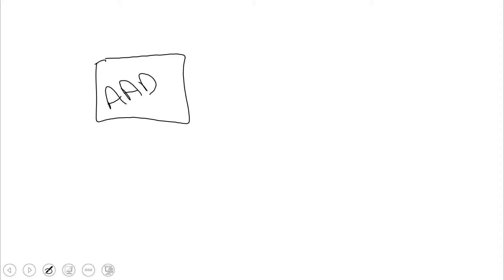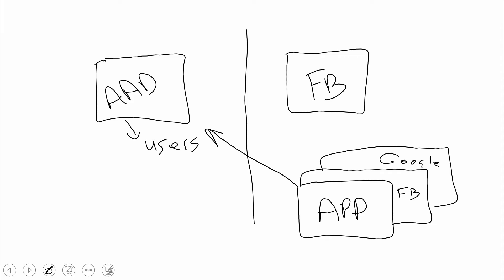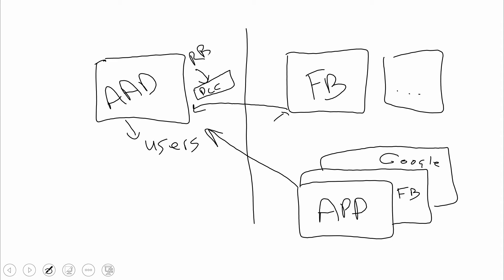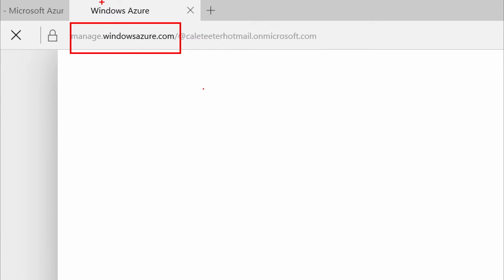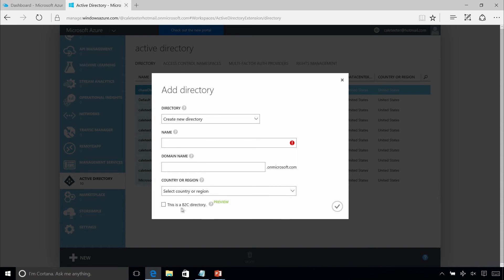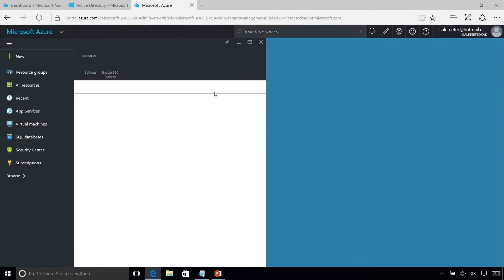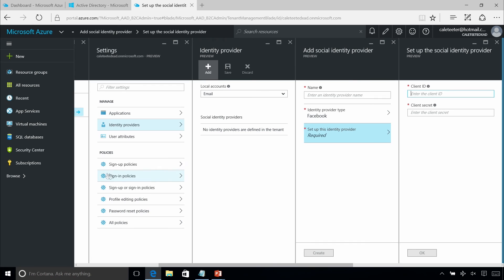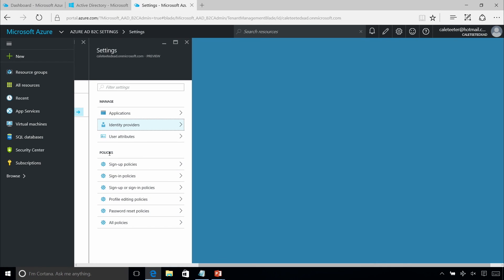Exploring Azure Active Directory B2C